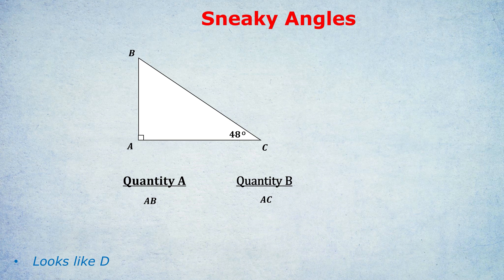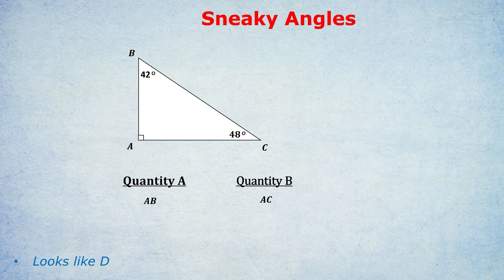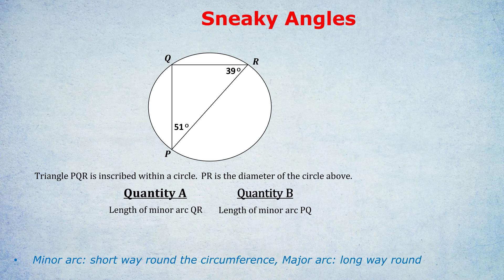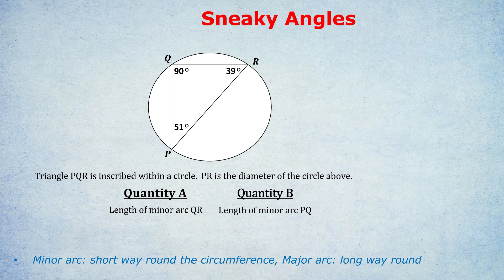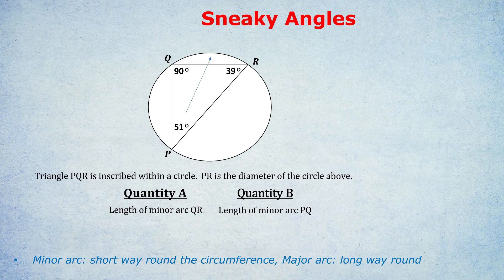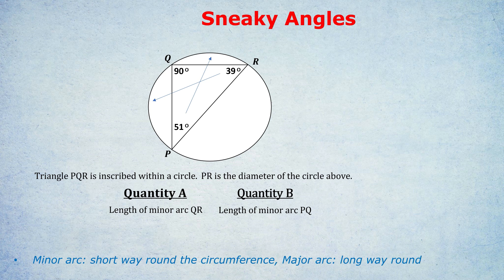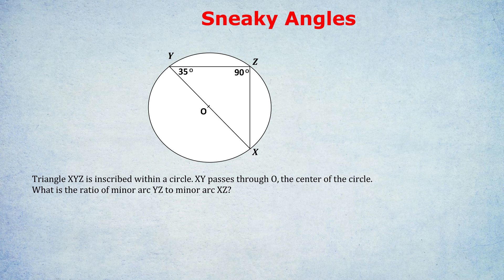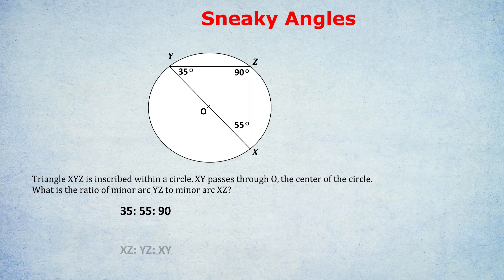Sneaky GRE / GMAT Geometry Trick: Angles and Arcs!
Update: I am not available for tutoring! But still alive, :) Meanwhile, so many students have personally recommended Target Test Prep for GRE / GMAT that I asked them for a unique discount code, TestedTutor10, for this I bet you don't know this one! Even if you think you do, watch until the last hard example. The trick touches on opposite sides of a triangle, corresponding arc length, ratio of angles in a triangle, angles opposite a diameter, and more! Super relevant for both GRE geometry prep and GMAT geometry prep.